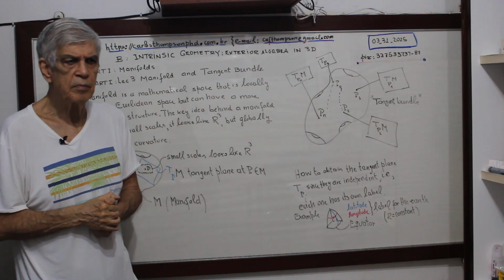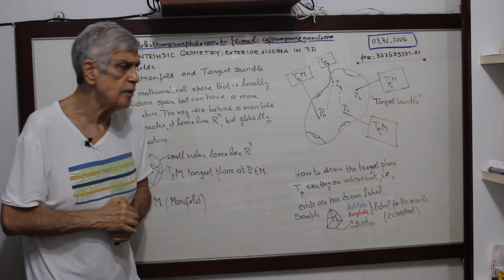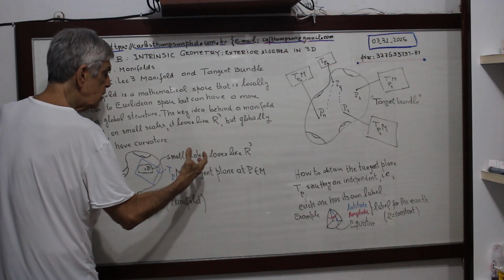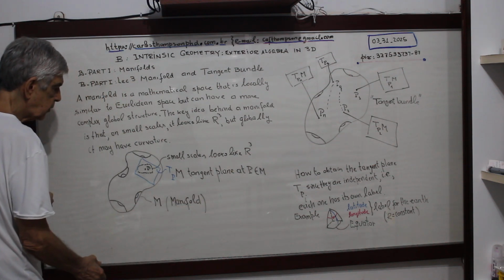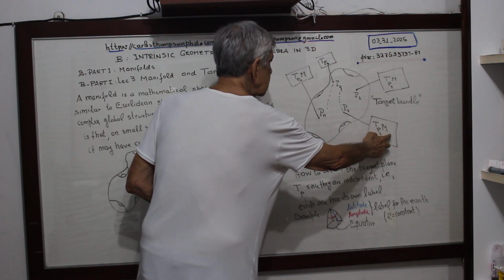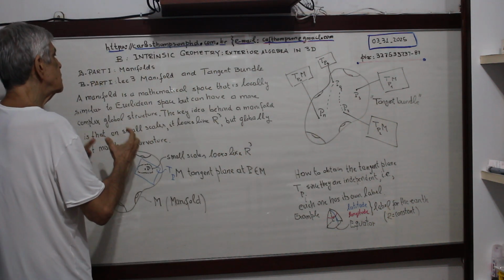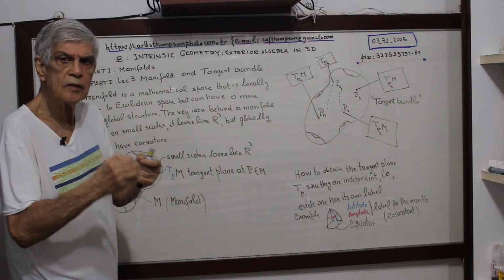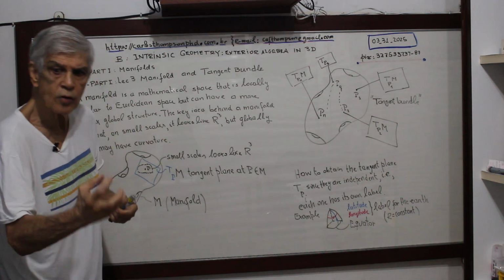B PART I: Lec 3 Manifold and Tangent Bundles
This lecture shows clearly the fundamental concepts about the Intrinsic Geometry applied to the Manifolds.
It is  recommended to study carefully the previous videos in Part I, II, III,I IV, V, VI and VII
Observation: go to the link: